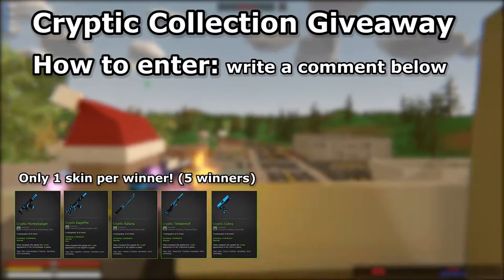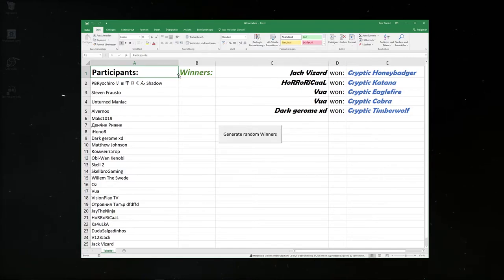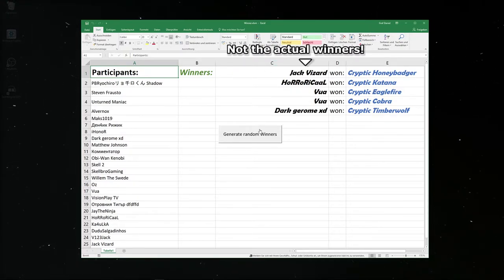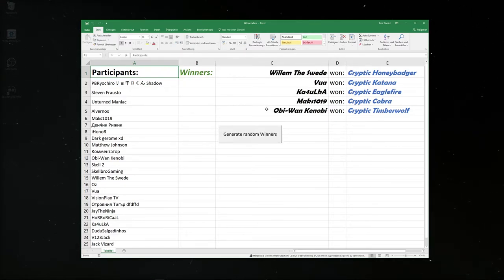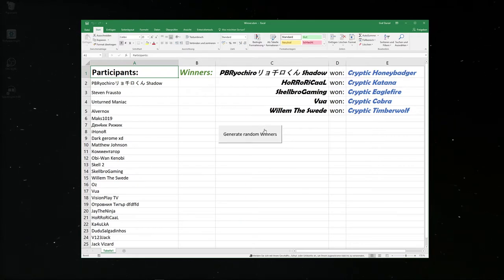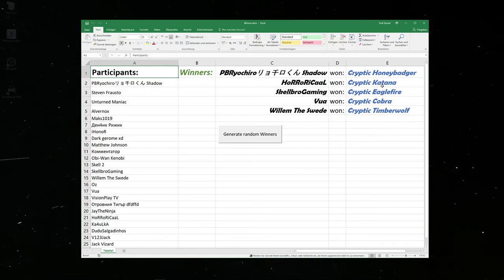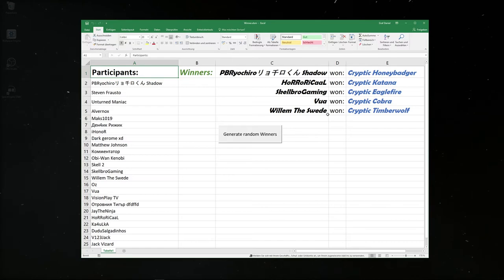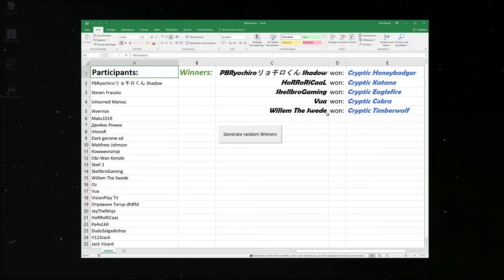Cryptic Collection Giveaway WINNERS!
In this video i'll be randomly deciding the 5 random winners for the Cryptic Collection giveaway last week. If you won be sure to add me on Steam so you can get your skin even quicker :D Also there will be more giveaway in the future ;)

My Gear:
•Mouse: Roccat Kone Naval Storm
•Keyboard: Logitech G910
•Headset: Logitech G35
•Main Monitor: Asus ROG SWIFT PG279Q @165hz 2560x1440
•2nd Monitor: Asus VP278H @60hz 1920x1080

•CPU: i7 7700k @4.5Ghz
•CPU cooler: be quiet! Dark Rock Pro 3
•GPU: EVGA GeForce GTX 1080
•Case: be quiet! Dark Base Pro 900 [black]
•Mainboard: Asus Z270F
•Ram: Corsair LPX 16Gb @2666Mhz [black]
•PSU: Corsair AX860i
•M.2 SSD: Samsung 960 EVO [500gb]